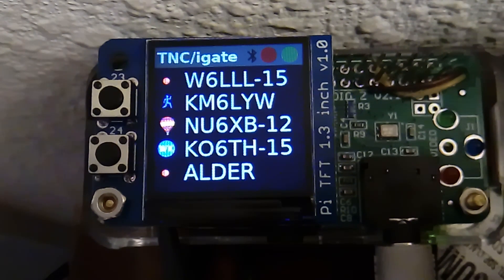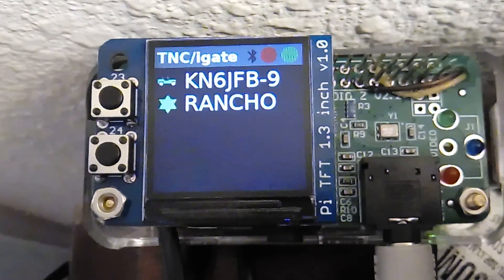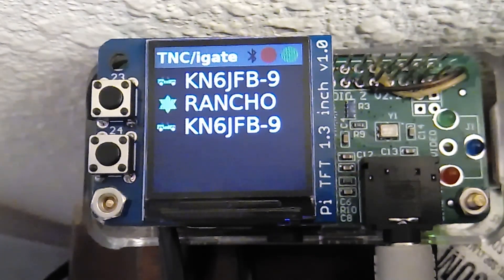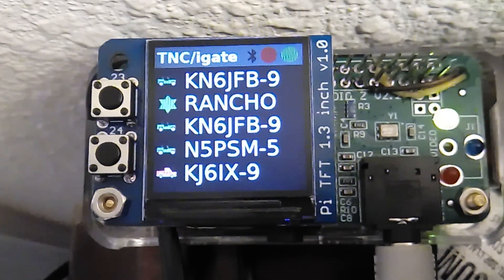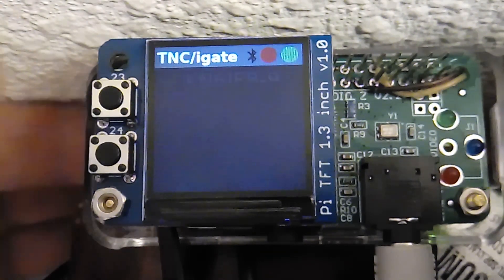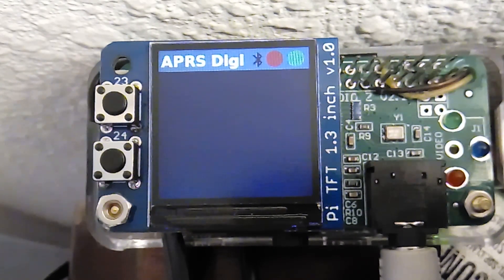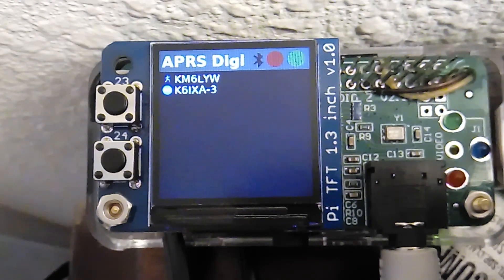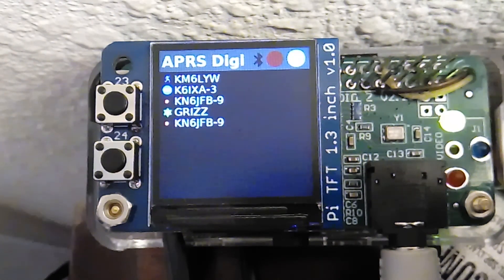DigiPi on the Workbench, now with APRS symbols!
This is the digipi with an upgraded, Direwatch which now includes APRS symbols.   Patrons will get early access to the developer release of the new Direwatch.